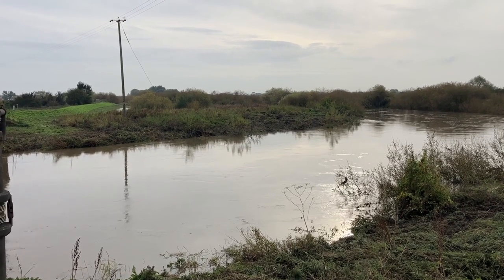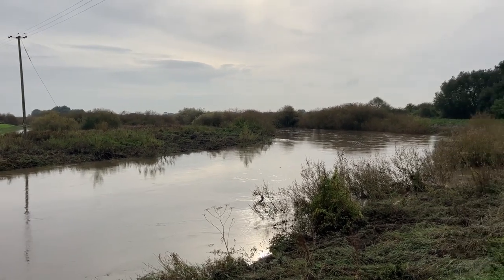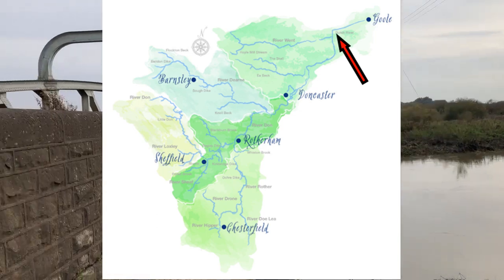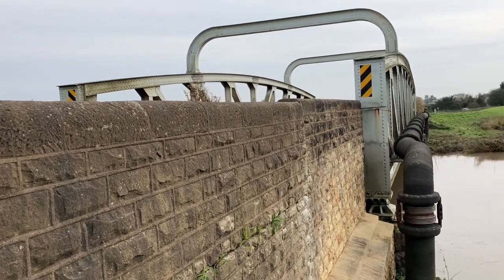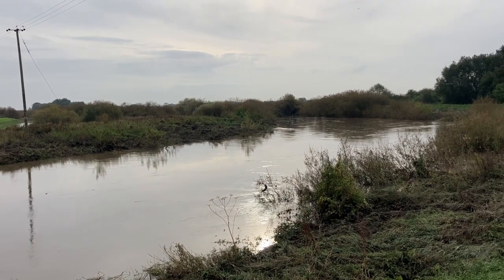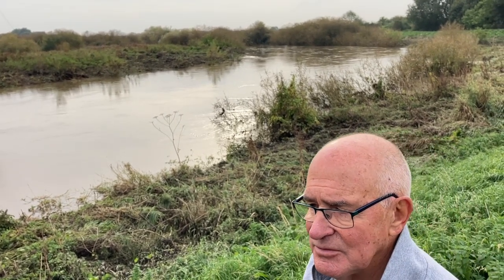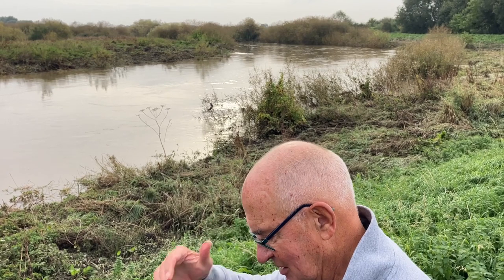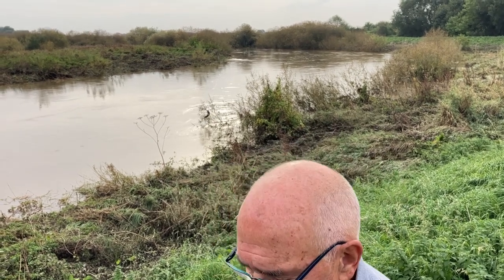Conversations on the Don - Episode 2 - Rawcliffe Bridge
Why is the Dutch River so straight? Why is there a right angle? How do fish cope in floods? Why are canals so often close to rivers? All the answers to these questions and more in this weeks episode of 'Conversations on the Don' at Rawcliffe Bridge.